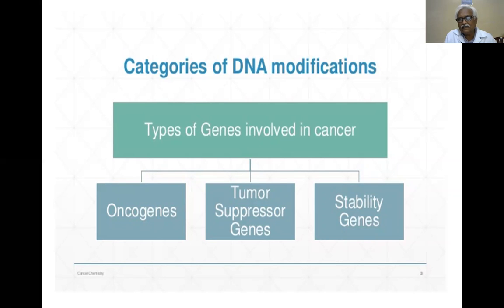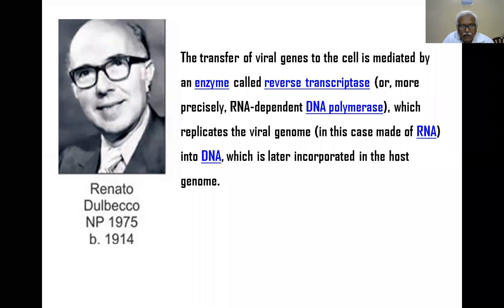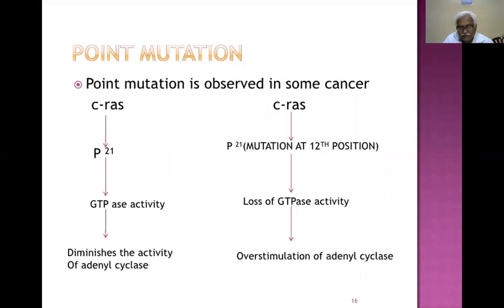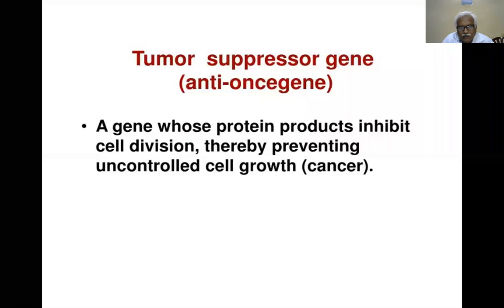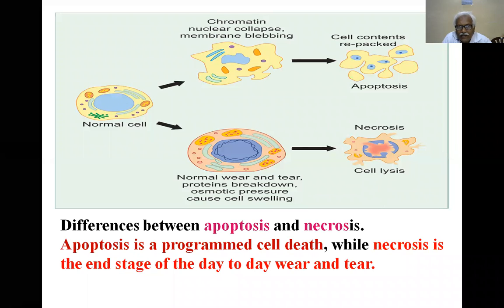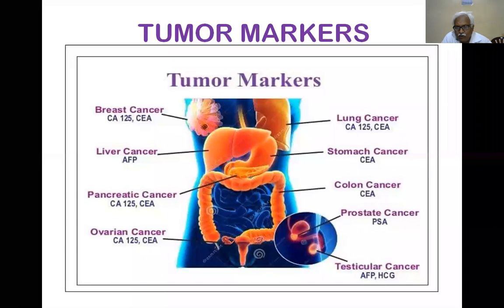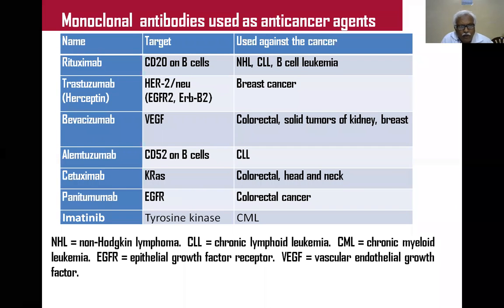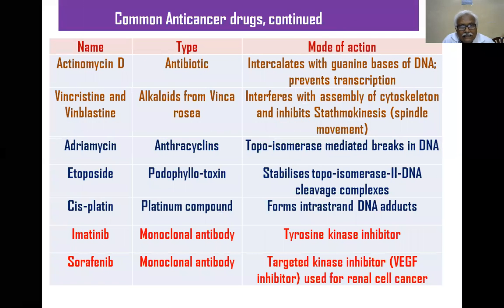Prof Dr V A R Satyanarayana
Biochemistry of cancer